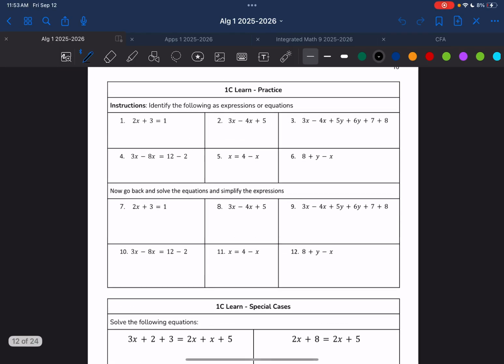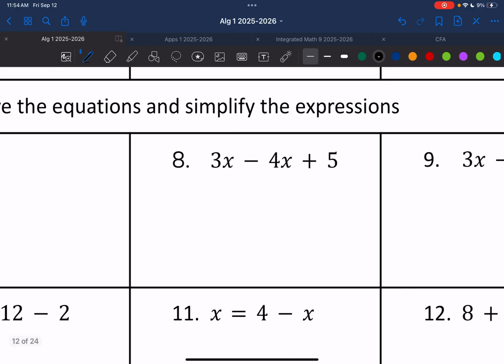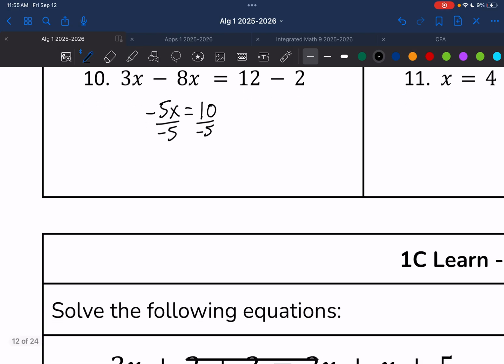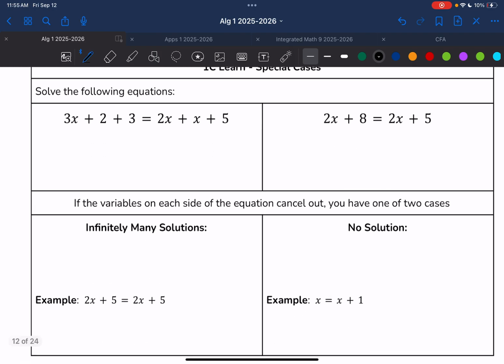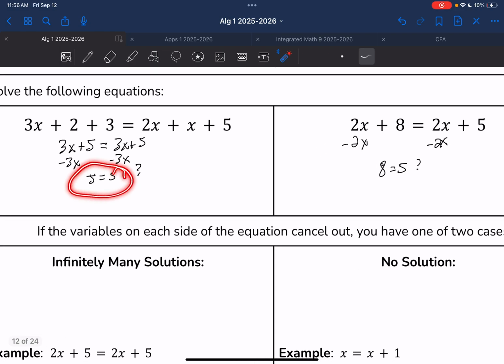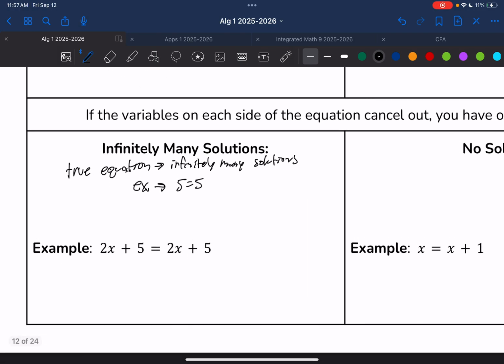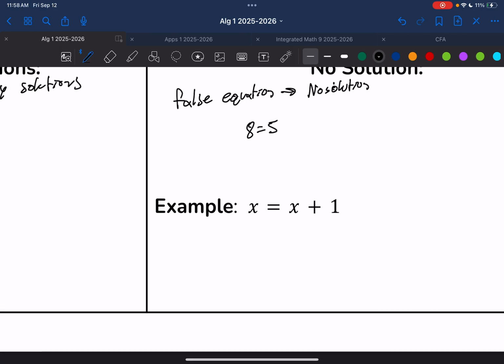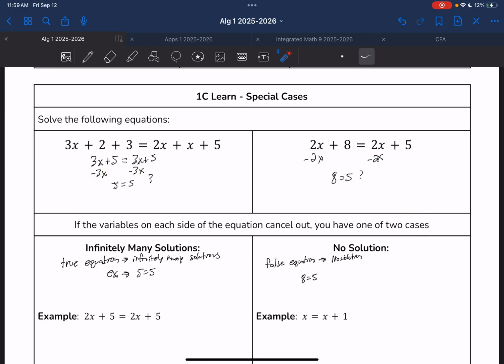Unit 1 Page 10 Notes Packet Video - Algebra 1